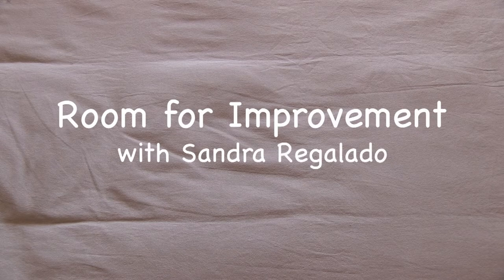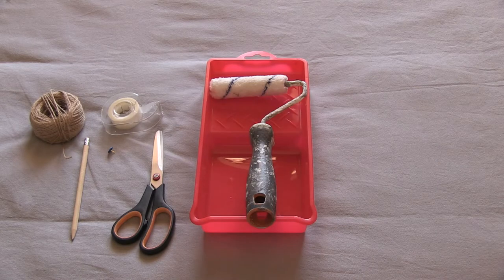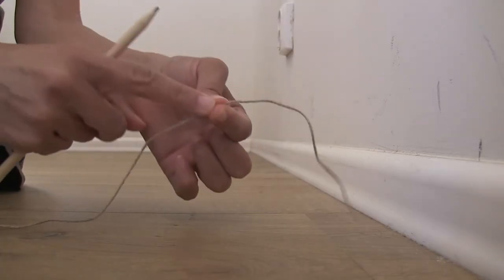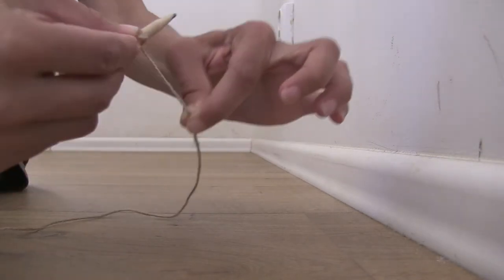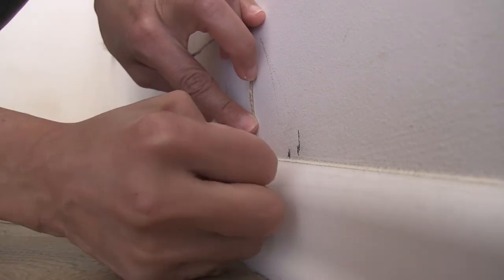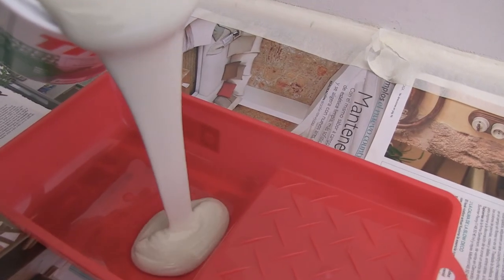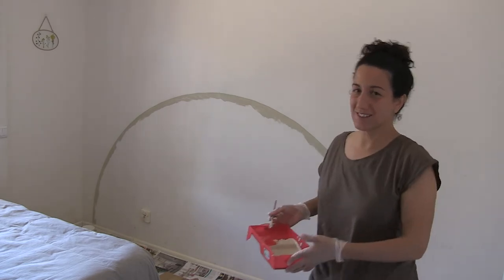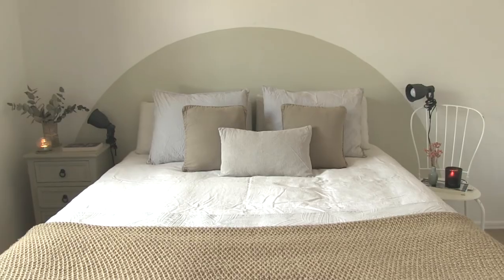How to Paint a Half Circle Headboard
If you´re looking for ideas on how to spruce up your living space, I´ve created a new series titled, "Room for Improvement".  Want to add some visual interest and warmth to your bedroom?

Materials Used:
- String
- Scotch tape and painters tape
- A pencil
- A thumb tack
- Scissors
- A small paint tray
- A small paint roller
- A small paint brush
- Paint

Sandra x